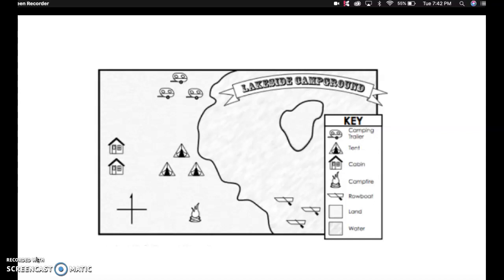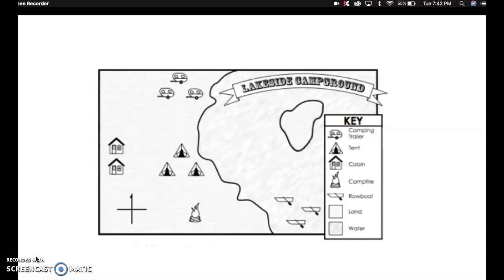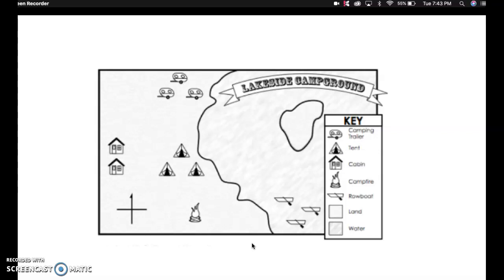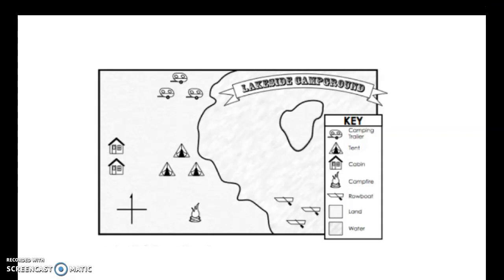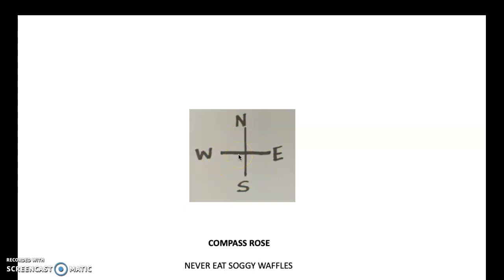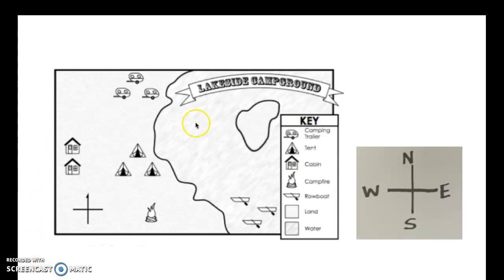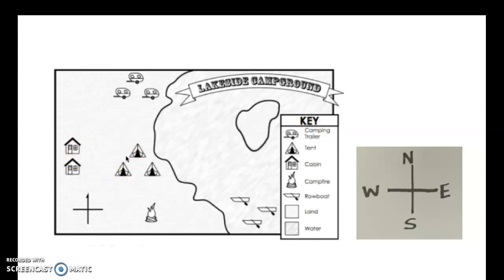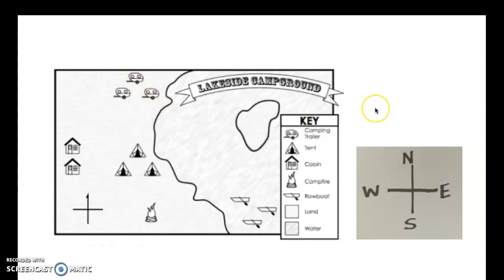Social Studies enrichment 1st grad